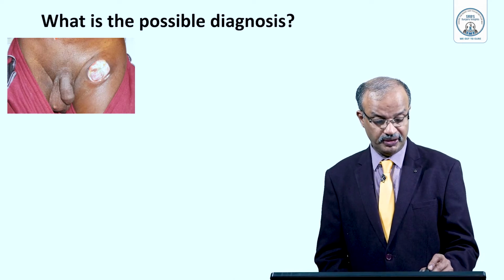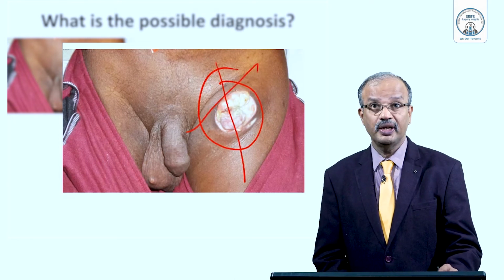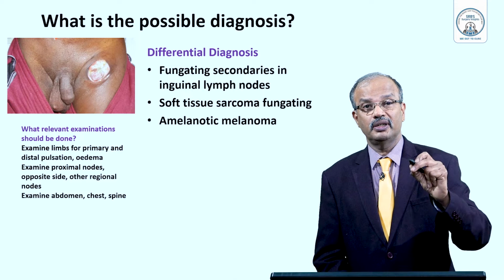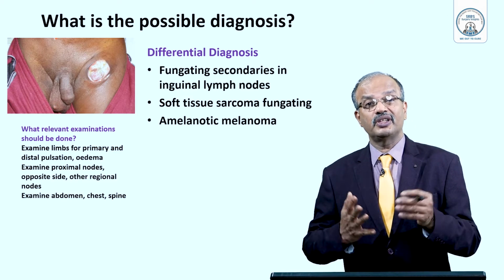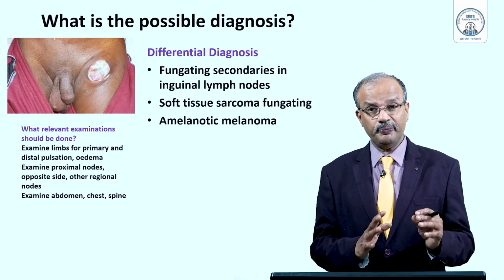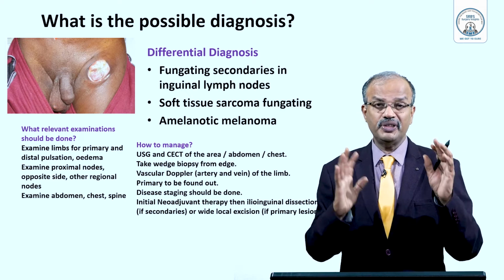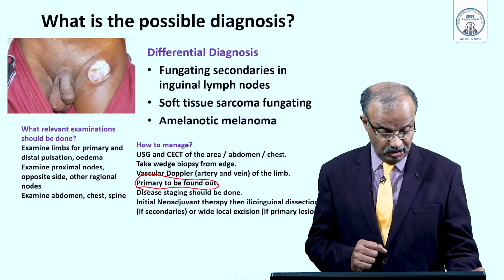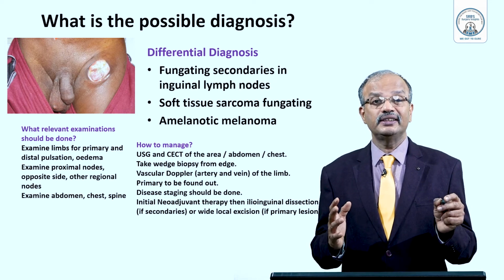Fungating Secondaries by Dr. SRB | Case Discussion | Dr. Srirama Bhat